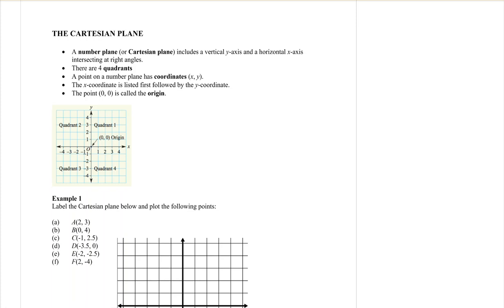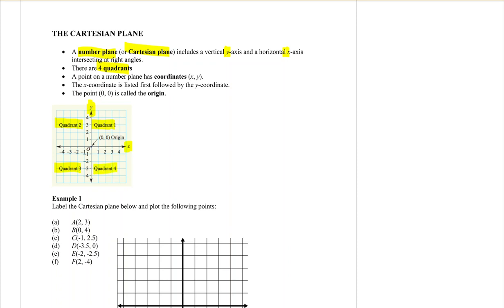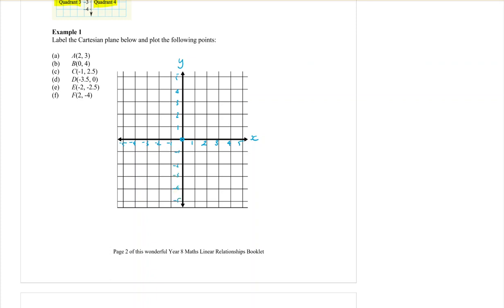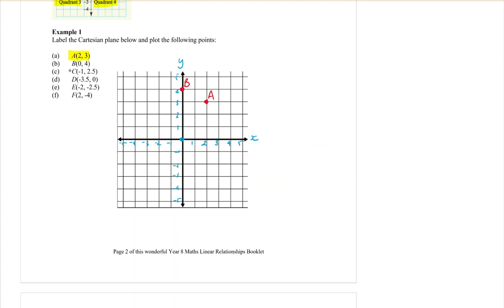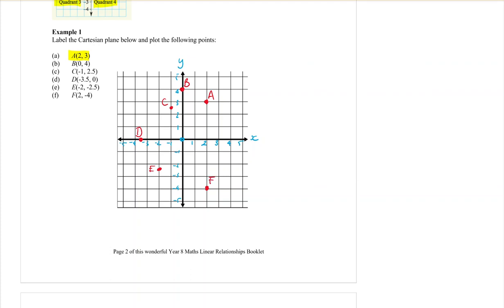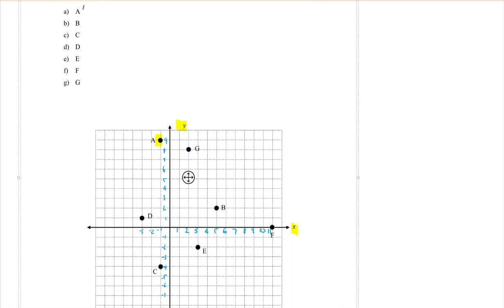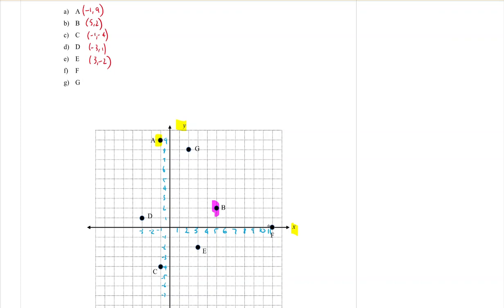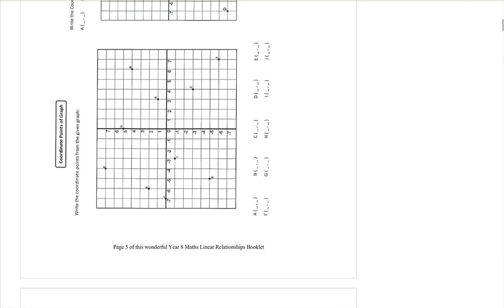Year 8 Linear Relationships 1 - The Cartesian Plane